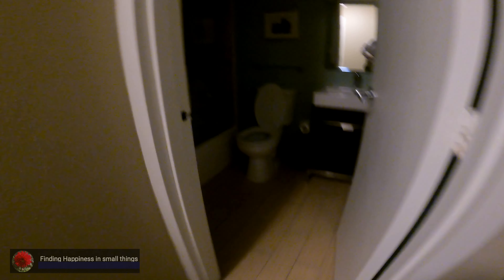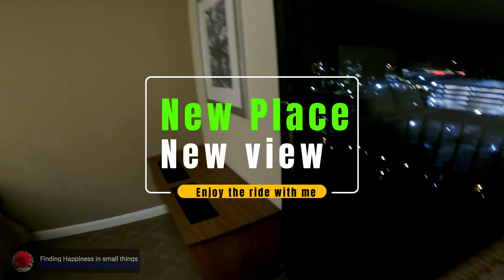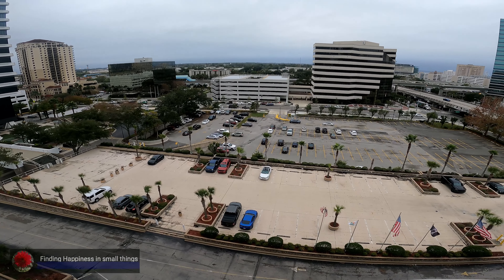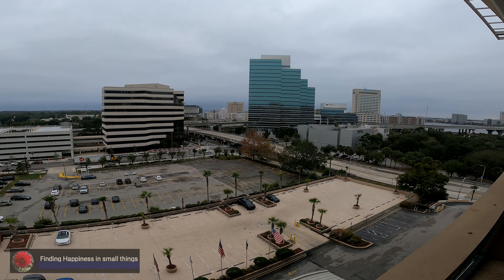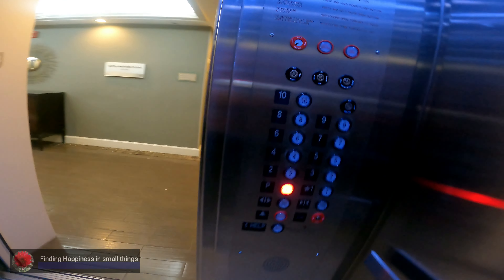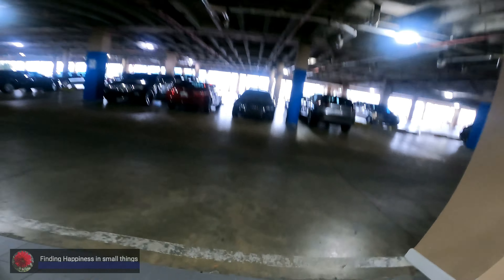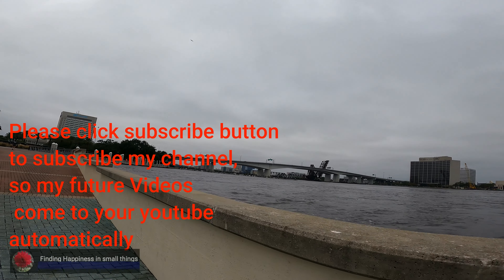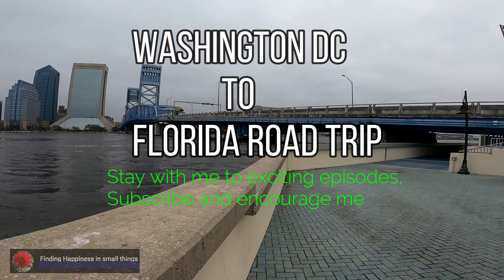Jacksonville Florida - Part 7 Washington DC to Florida road trip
Jacksonville florida road trip, awesome views and stops. Stopped at Hilton on St James river with excellent views.
Hello Friends, we are on road trip to most visited place in East Coast of America. This is one of the to do list item for everyone to go by road and enjoy places, beaches and resorts. Our journey is split into 3 days while going to make it enjoyable and staying in beautiful resorts on the beaches. We want to make it memorable for kids and for us.

@Finding Happiness in small things

 so when I add new videos, you get it in your YouTube automatically.